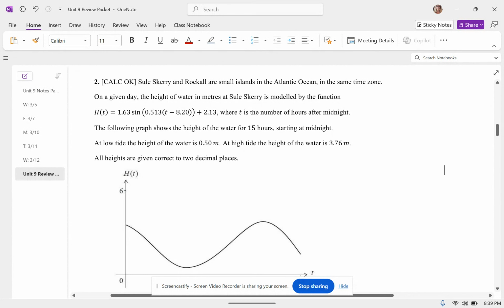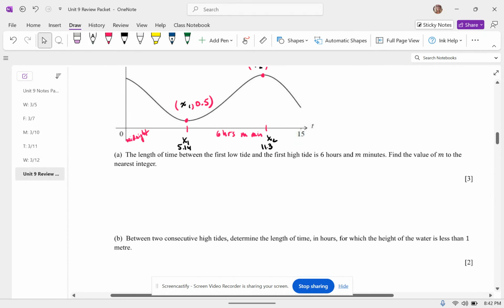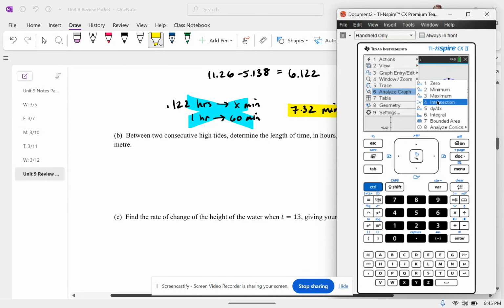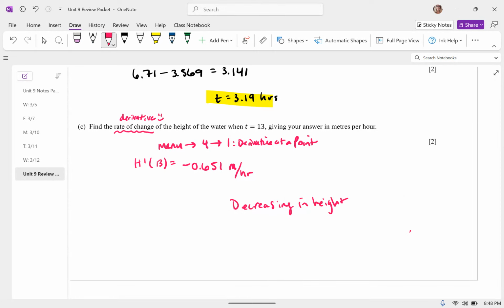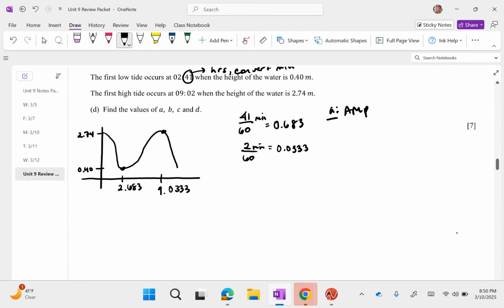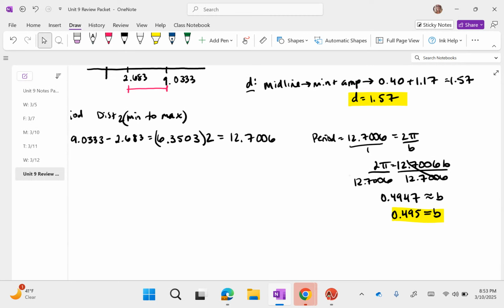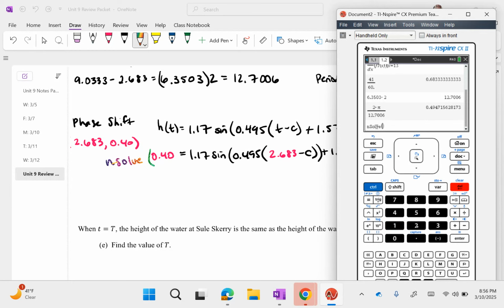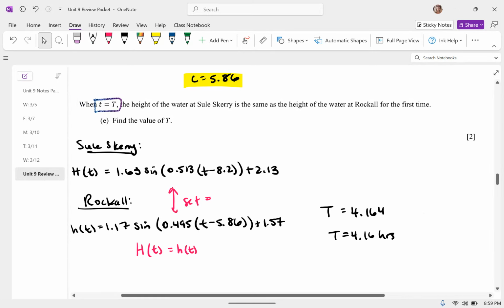Unit 9 Review Packet Question #2